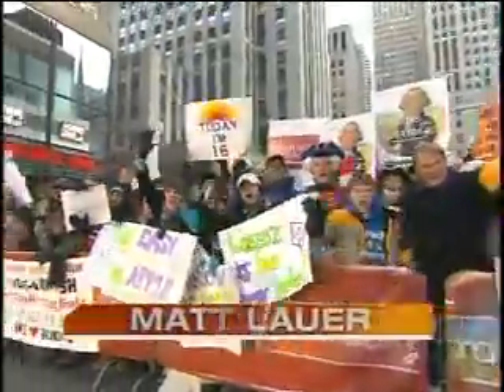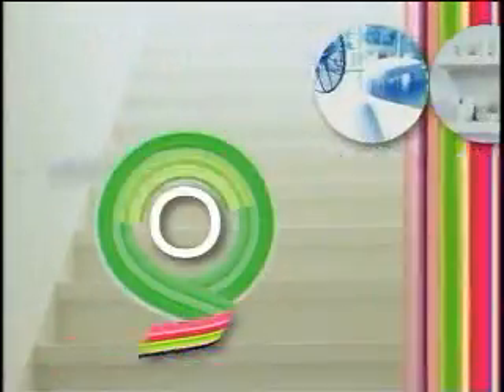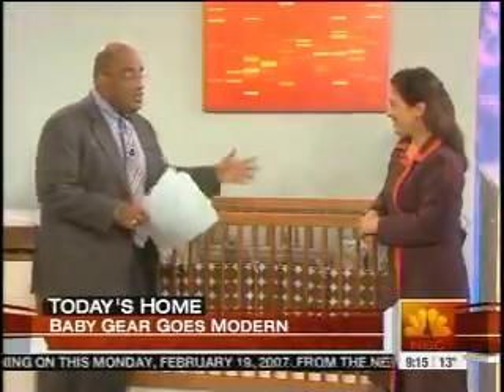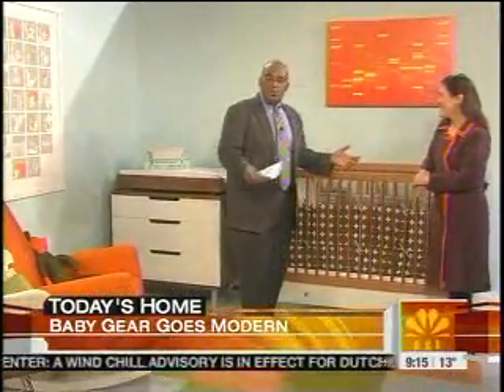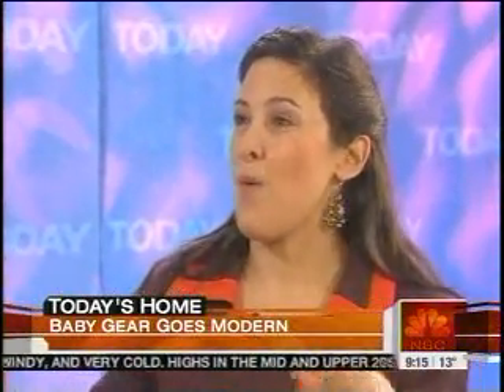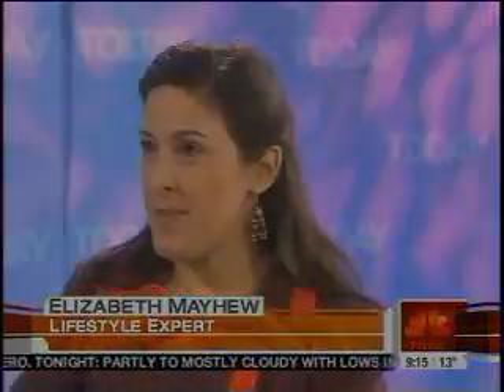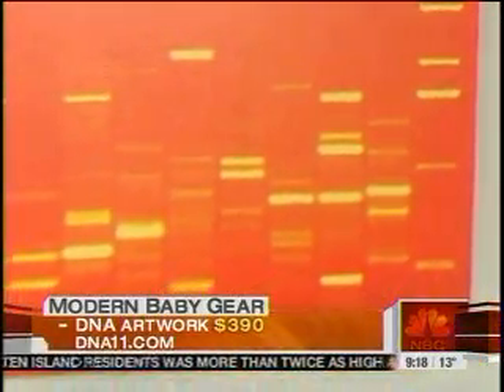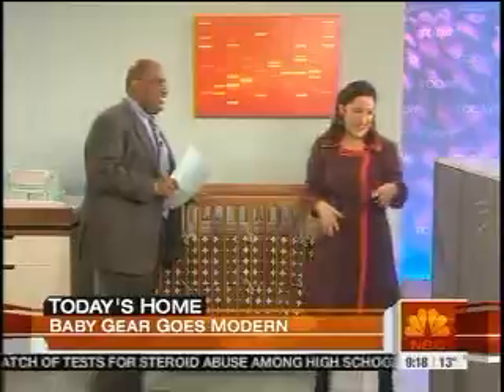DNA 11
DNA 11 on Today